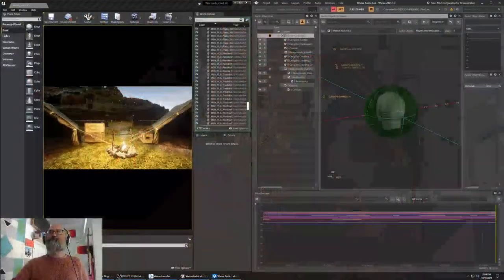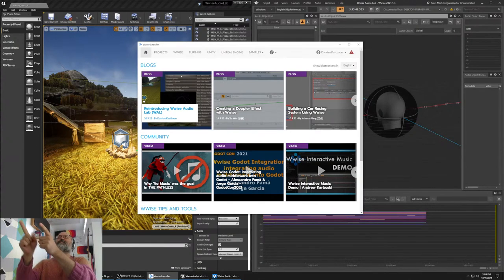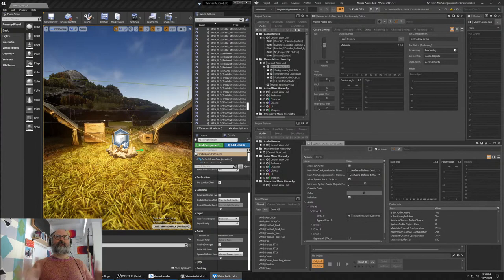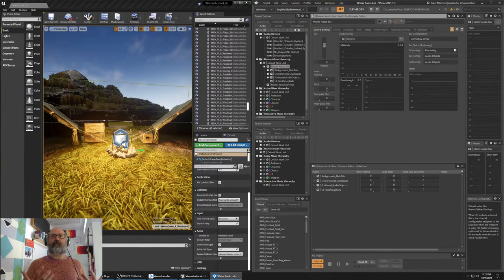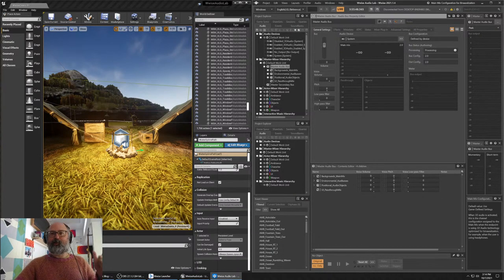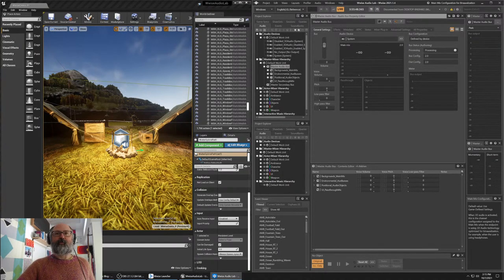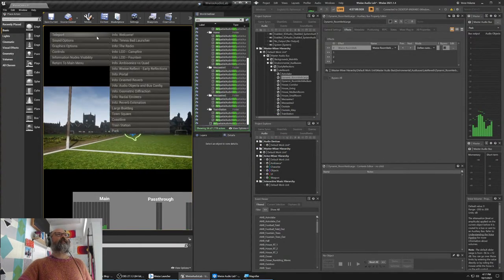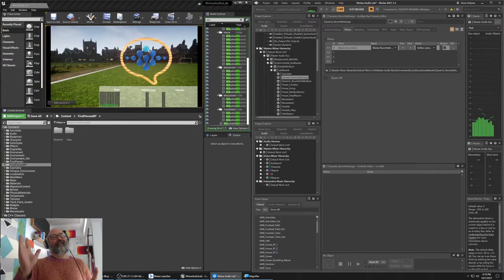Wwise Up On Air Hands On | Reintroducing Wwise Audio Lab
Audiokinetic is going live - today at 3PM (ET). Damian Kastbauer provides an overview of the new features for 2021.1.4 Wwise Audio Lab

00:00:00 | Start
00:00:55 | Introduction
00:05:20 | Overview and Features
00:07:28 | Launcher Samples
00:09:40 | Object-based Audio Introduction
00:10:15 | 3D Audio Settings
00:12:12 | Disabling System Audio Objects in Wwise
00:13:30 | Wwise System Audio Device Settings
00:17:22 | WAL System Audio Device Menu Options
00:18:00 | Wwise Audio Bus Routing
00:24:50 | Wwise Campfire Example Introduction
00:26:17 | Enabling 3D Audio at the Endpoint
00:29:05 | Wwise Campfire Example Implementation
00:34:33 | Wwise Campfire Example Audio Object Profiling
00:37:05 | Wwise Fountain Example
00:39:27 | WAL Menu Bus Configuration Auditioning
00:42:13 | WAL Menu Debug Metering
00:45:00 | WAL Radio Source: Campfire
00:45:48 | WAL Echo Room Features
00:47:33 | Wwise Game Object 3D Viewer: Echo Room
00:48:46 | WAL Menu Echo Room Reflection Order
00:49:53 | WAL Village Overview
00:50:43 | Spatial Audio Introduction
00:51:16 | WAL Multi-positioned Radial Emitters
00:55:11 | WAL Room Tones
00:59:41 | WAL Automatic Aux Bus Assignment
01:01:46 | WAL Listening to the Ocean and Rooms & Portals
01:06:26 | WAL Automatic Aux Bus Assignment Resumed
01:10:30 | WAL Dynamic RTPC Properties
01:14:30 | WAL Info Nodes and Documentation
01:17:12 | Outro
01:18:55 | WAL Ambient Soundwalk